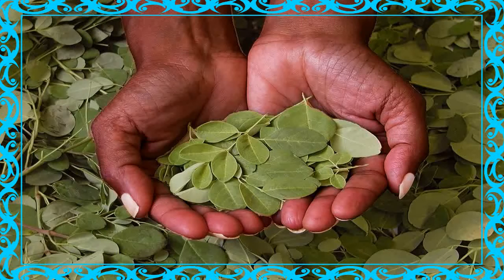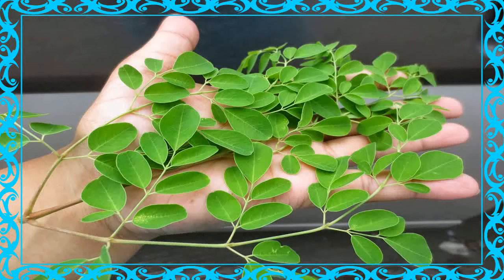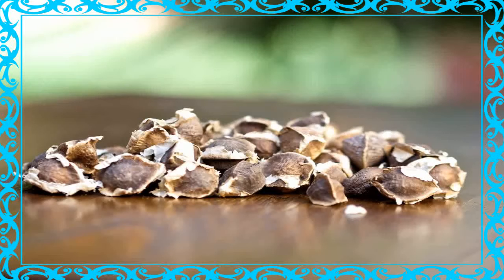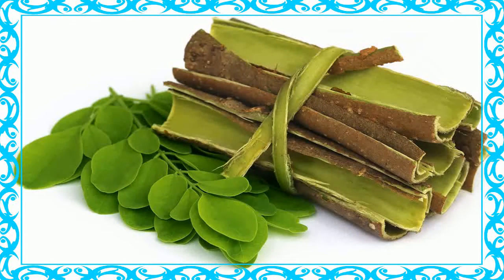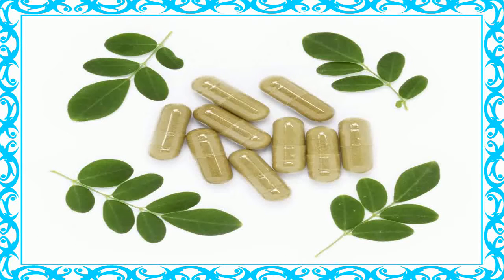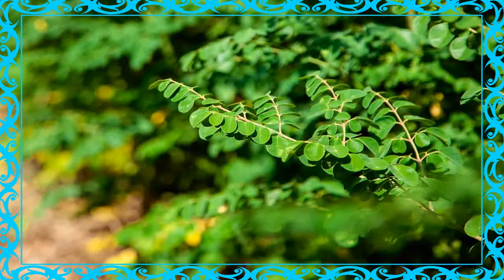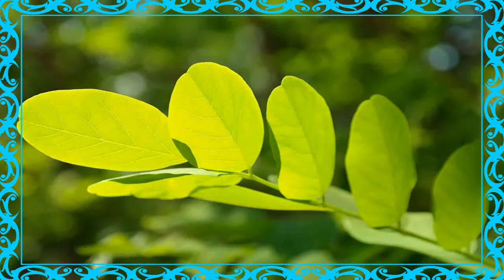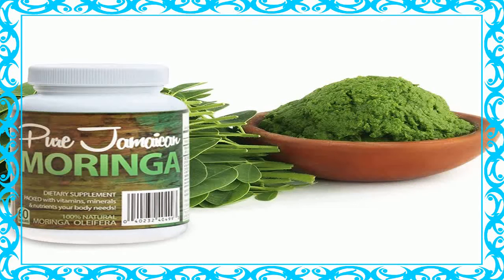🏀 Health Benefits Of Moringa Leaves ✮ How To Make Moringa Powder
health benefits of moringa leaves - Moringa Health Benefits and Medicinal Uses
Here are the top six proven moringa benefits to show that nickname is well-deserved Moringa oleifera is the most widely cultivated species of the genus Moringa, which is the only genus in the family Moringaceae

10 Health Benefits Of Moringa Leaves

Here is a more in-depth look at the health benefits of Moringa leaves and seeds
Pure natural moringa leaf powder | health benefits of moringa leaves powder

Health benefits of moringa leaves tea

 Moringa Leaves, 22 Health Benefits Of Moringa Leaves Pdf, 22 Health Benefits Of
Read about the amazing health benefits of moringa oleifera and you'll understand why many swear by this plant and call it the 'miracle tree' 1 Potent) · 79 Studies-Base Health Benefits of Moringa Leaves (Amazing) · 20 Proven Health Benefits of Ashitaba Leaves (Facts Study) · 22 Health Benefits of Basil Leaves (No Health benefits of moringa include relief from stomach disorders, allergies and diabetes - moringa oleifera health benefits explained.

Moringa Truth Moringa Oleifera Health It's time to learn the truth about Moringa Oleifera health benefits  Aduna Moringa Powder is made from naturally-dried moringa leaves

मोरिंगा के फायदे और नुकसान Moringa Benefits in Hindi
Videos Category moringa benefits en espanol, Watch videos Distroller Toys for Kids
the health benefits and uses of moringa leaves (miracle tree) [cc available].. Potential Moringa Side Effects & Concerns

 Find out which moringa leaves benefits for health and beauty are must-try

 Health Benefits of Moringa oleifera
 Here are more Moringa Oleifera benefits: Boosts energy levels

 Then, read here to find out more about Moringa tea benefits & its method of preparation

Moringa seeds benefits are enormous TOP FIVE MORINGA POWDER BENEFITS
Moringa Leaves Benefits for Skin: Acne Treatment: Moringa leaves are known for their therapeutic and skin purifying properties  - Health Benefits of Moringa Oleifera Leaves

Posts about Health Benefits Of Eating Moringa Leaves written by Onyinyechi Ikenumba ( Gift David) Health benefits of boiled moringa leaves

15 Health Benefits of Dried Moringa Leaves, Moringa is well known as 'miracle tree' because it's loaded with nutrients that do miracle to human health

the amazing health benefits of moringa oleifera.
9 amazing health benefits of moringa..

moringa leaves benefits and diseases they can cure.

10 amazing moringa health benefits + iced tea recipe.